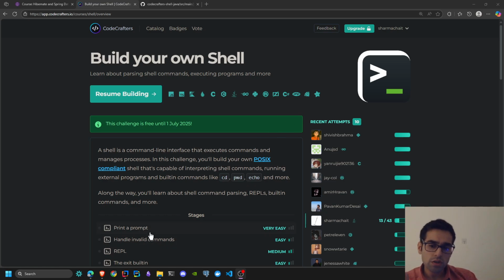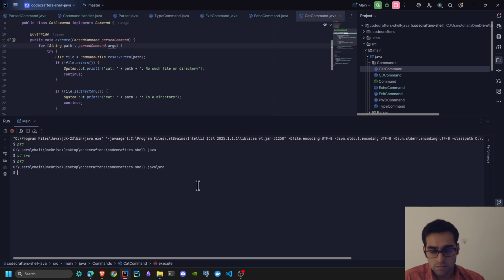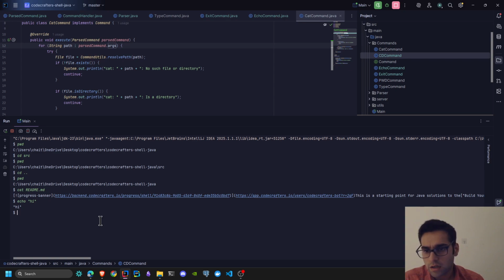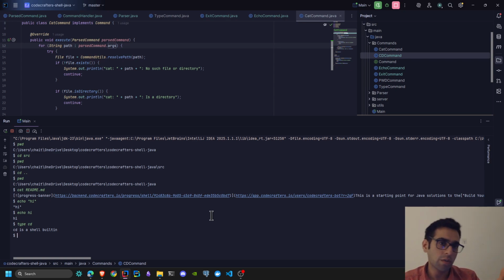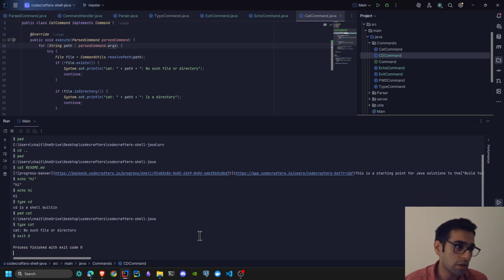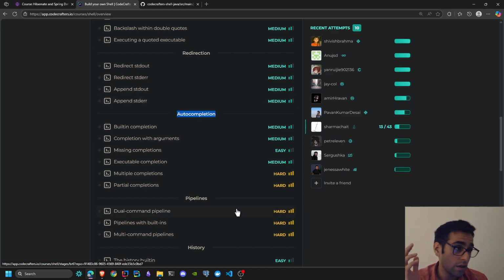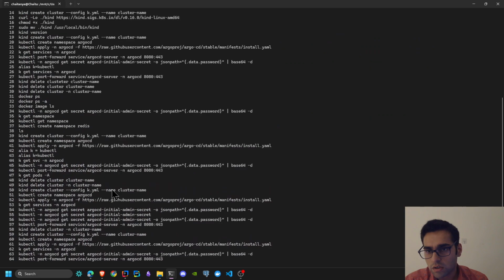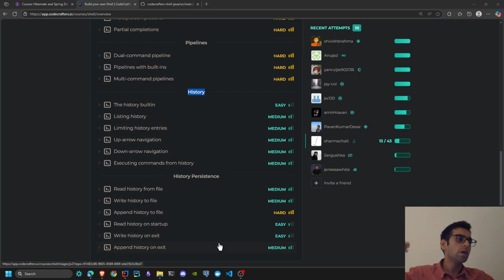Build your own Shell | CLI | Java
An Introduction / Demonstration of some features that are part of the Build your own shell challenge offered by Code Crafters